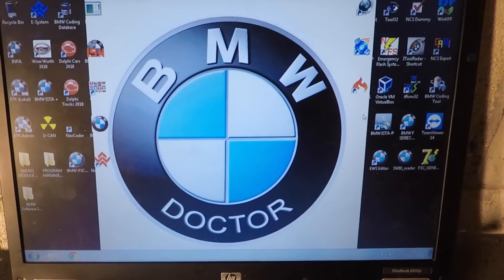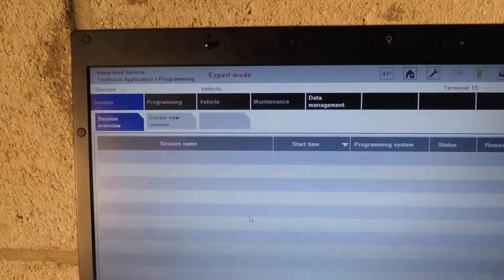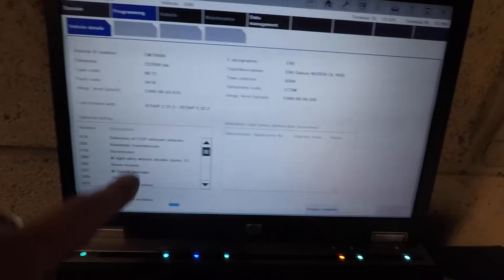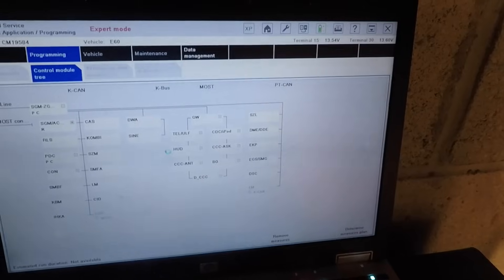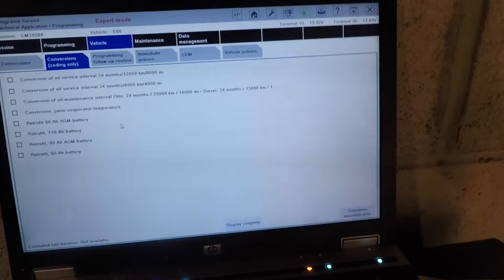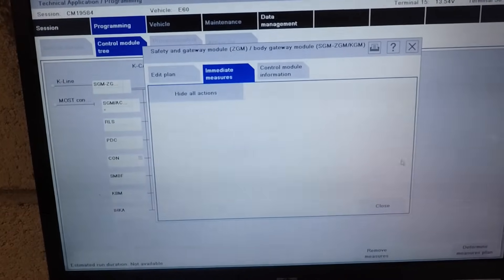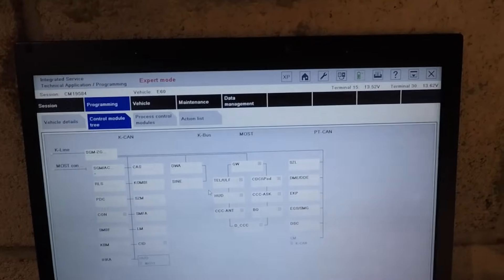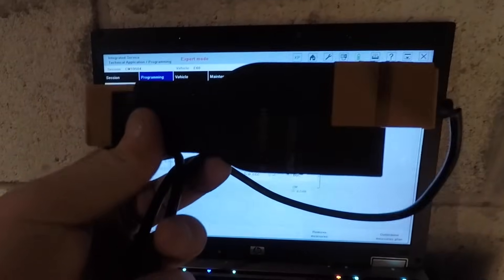BMW ISTA P How To Program And Code Modules Walkthrough in Depth Guide